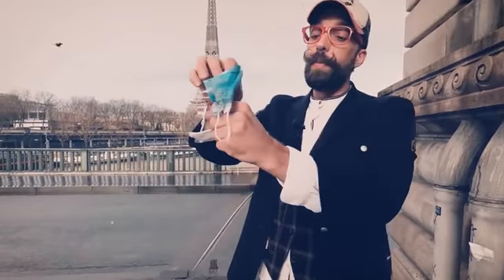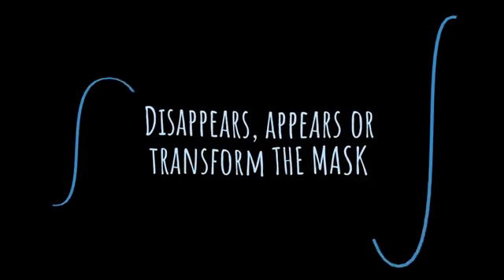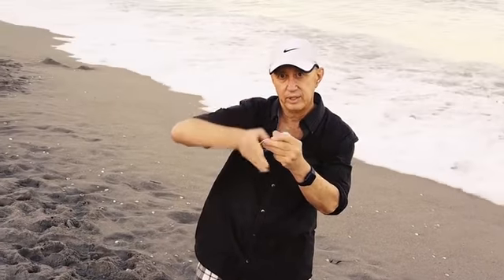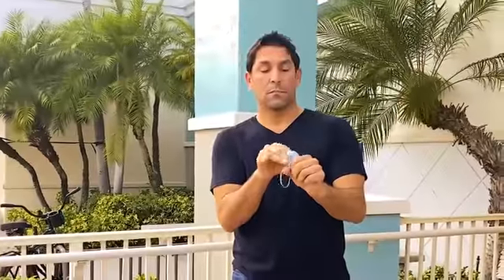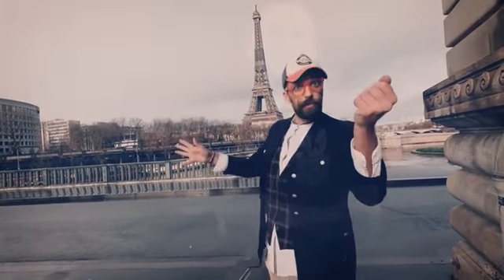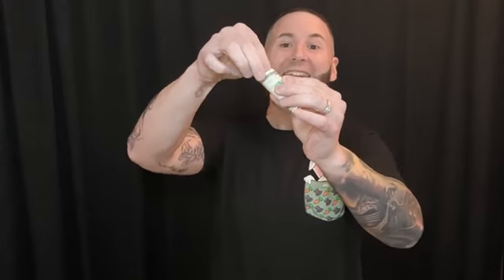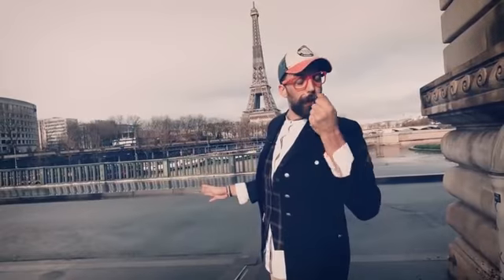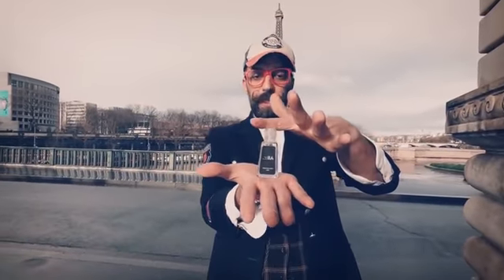The mask La mascarilla, de Mathieu Bitch //